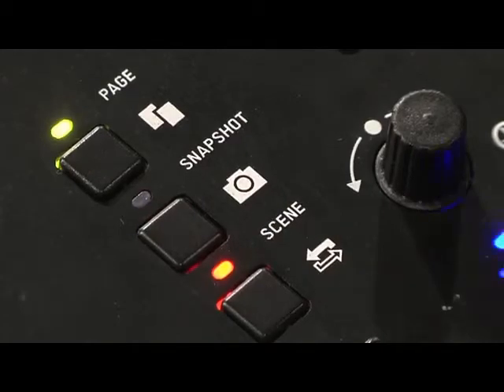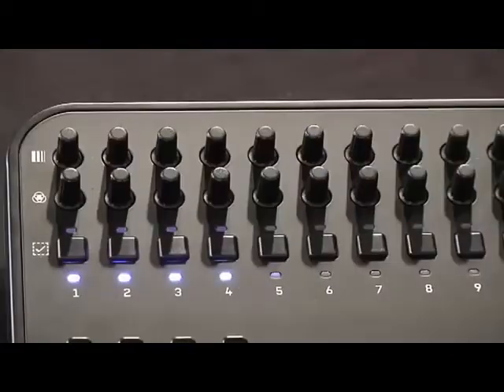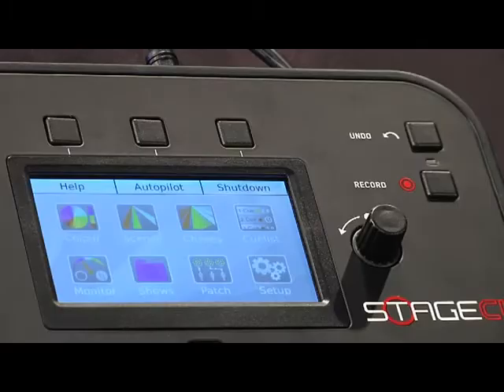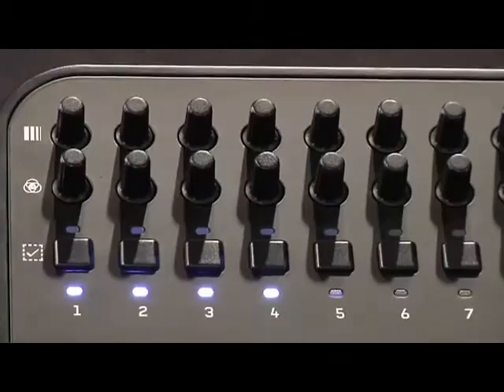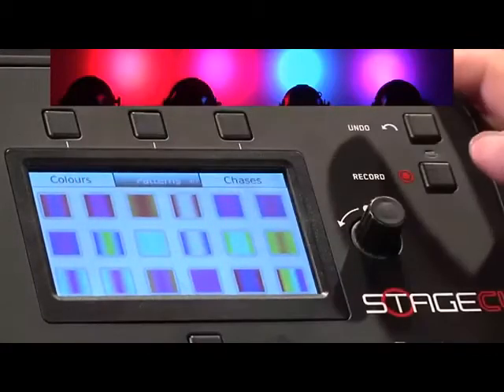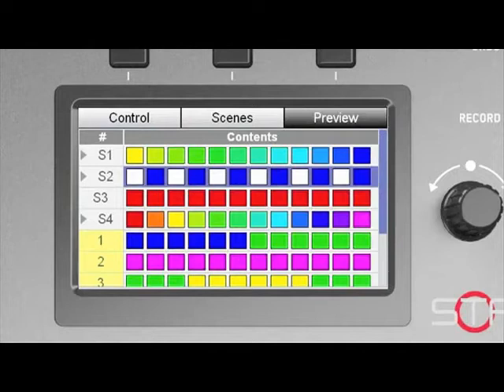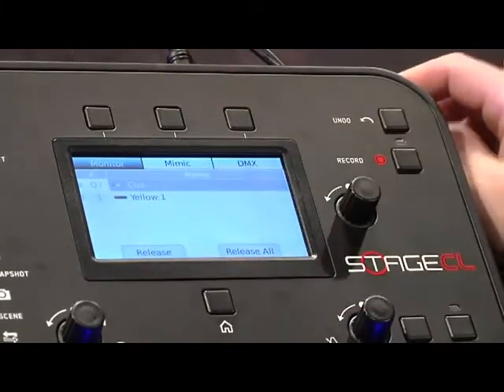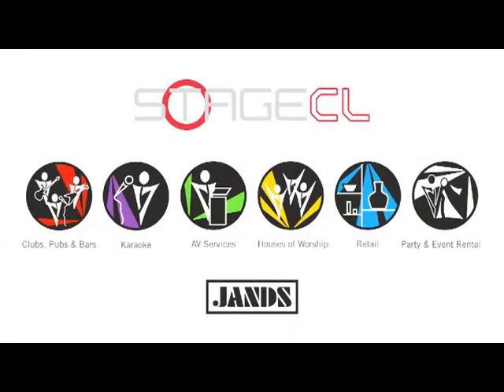Jands Stage CL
Video Oficial de JANDS Utilizando la nueva Stage CL. Esta consola compacta fue creada especialmente pensando en las funciones de los nuevos sistemas LED, ofrece doce canales de control directo, memorias poderosas, pero fácil de programar y con acceso a través de una pantalla táctil a color, todo ello en un chasis muy elegante que se puede llevar con una mano.